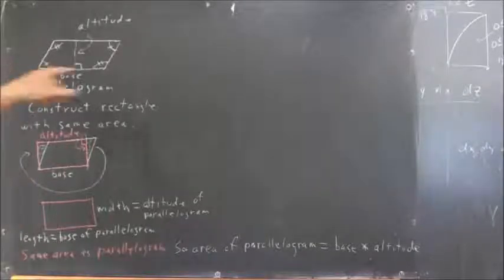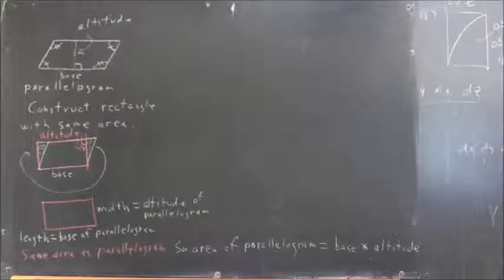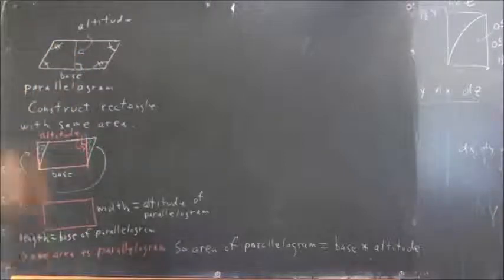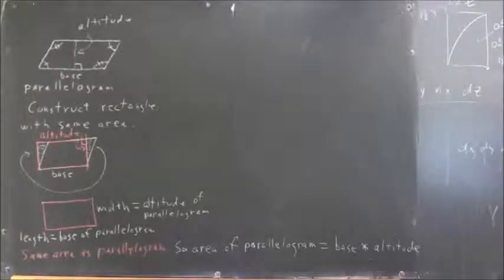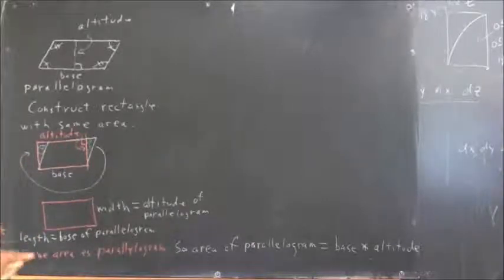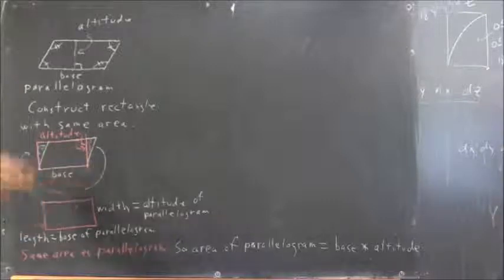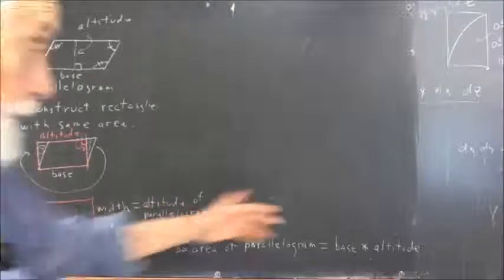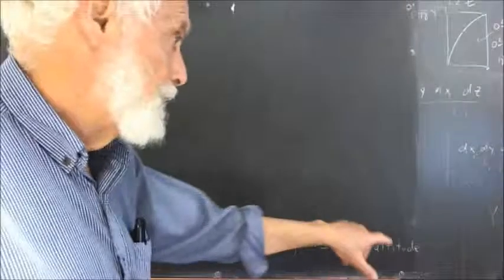152 103 area of parallelogram construct equivalent rectangle